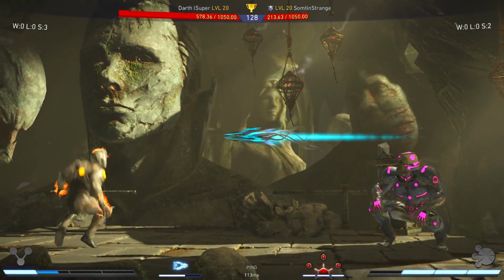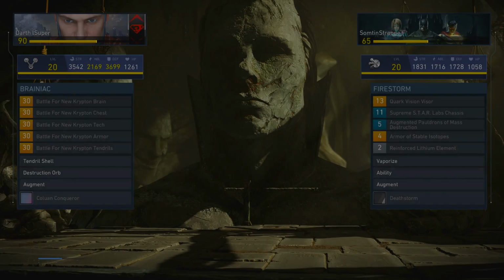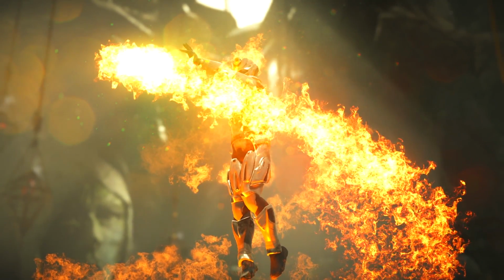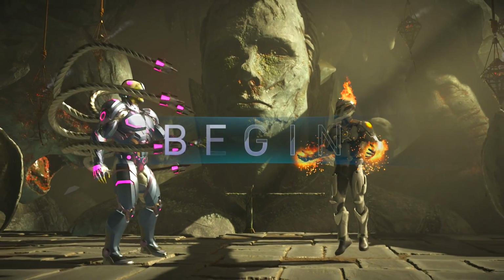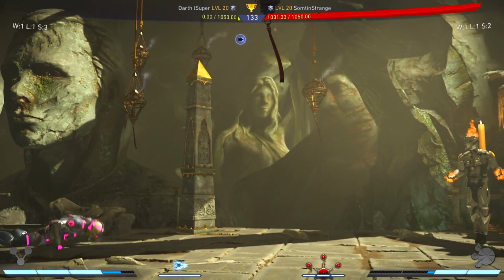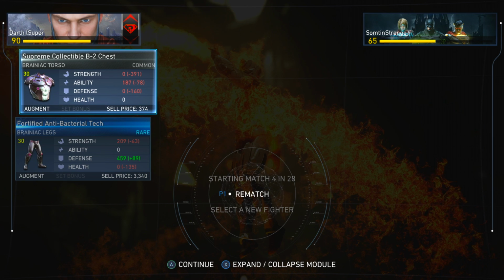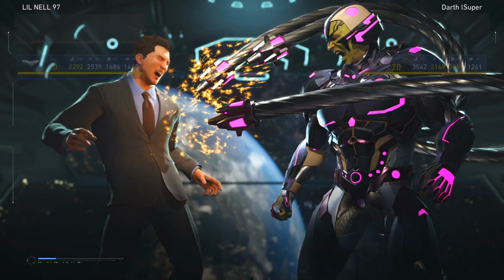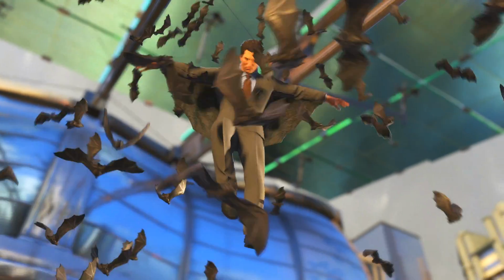THE BEST NEW EPIC BRAINIAC GEAR! - Injustice 2 "Brainiac" New Epic Gear Gameplay